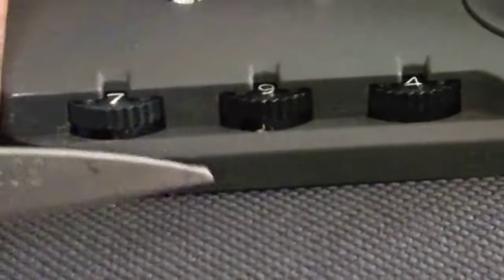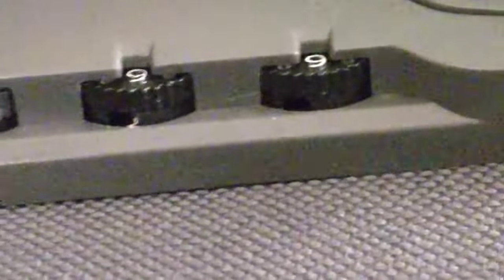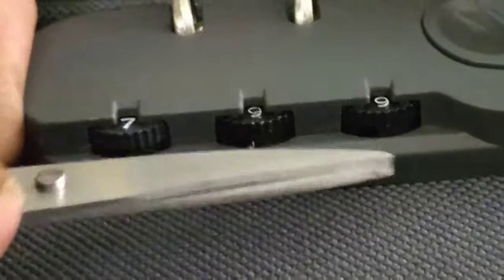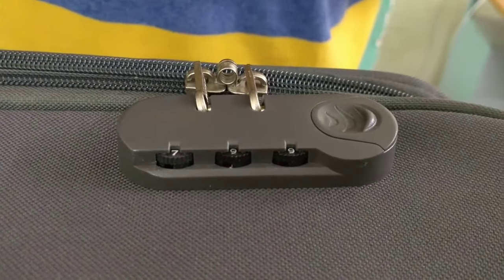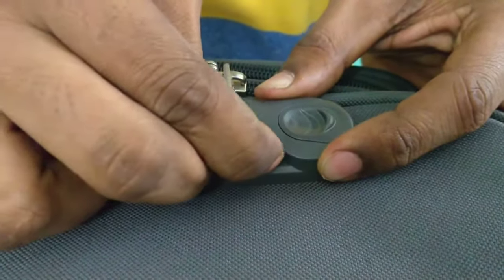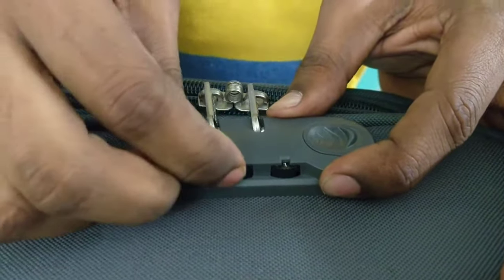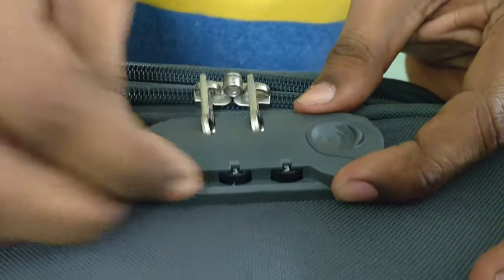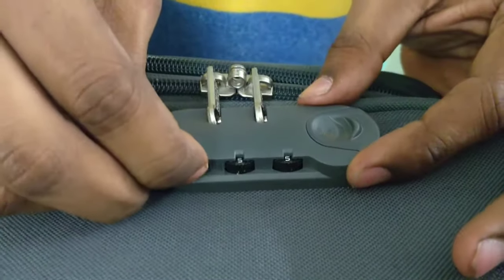Trolly bag unlocking if you forgot the key in telugu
please use it only for genuine purposes :D